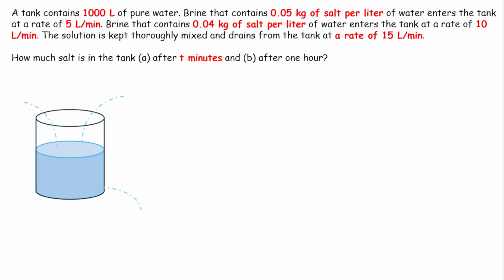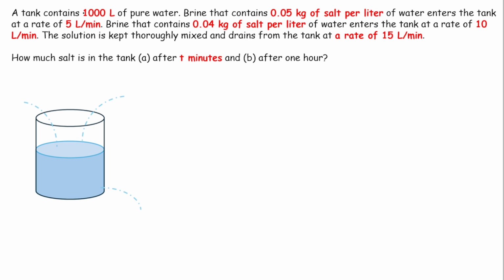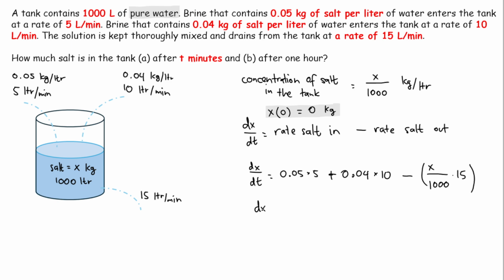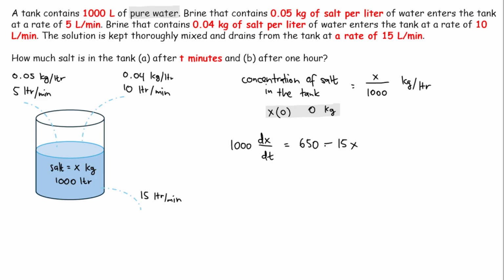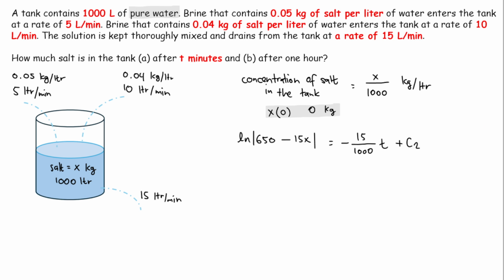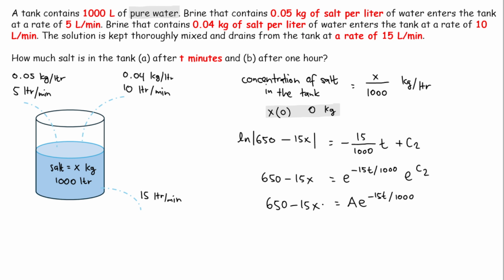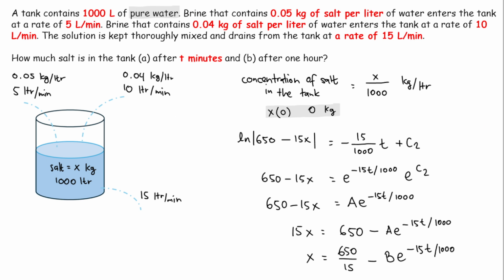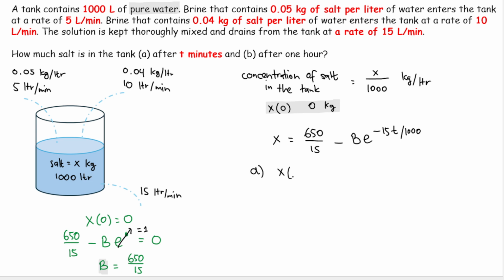Stewart Calculus | Differential Eq. | Salt in the tank problem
⚡ Stewart Calculus | Differential Eq. | Salt in the tank problem | Calculus

A clear, step-by-step calculus problem walkthrough — perfect for calculus course homework and midterm or final exam preparation this semester.
A tank contains 1000 L of pure water. Brine that contains 0.05 kg of salt per liter of water enters the tank at a rate of 5 L/min. Brine that contains 0.04 kg of salt per liter of water enters the tank at a rate of 10 L/min. The solution is kept thoroughly mixed and drains from the tank at a rate of 15 L/min. How much salt is in the tank (a) after t minutes and (b) after one hour?